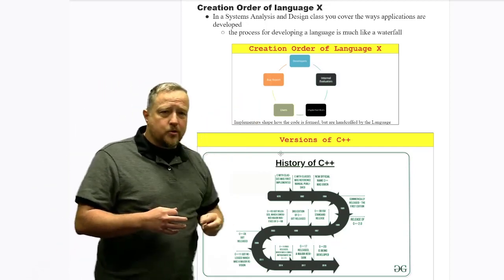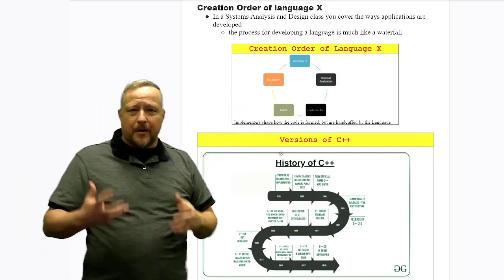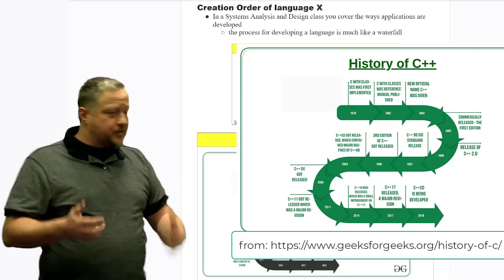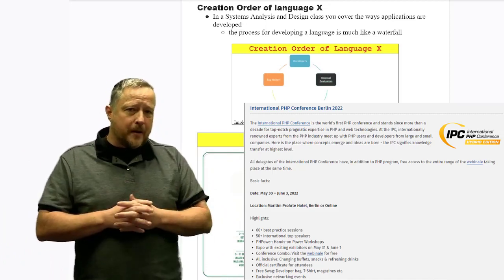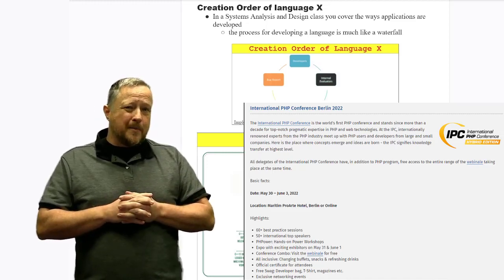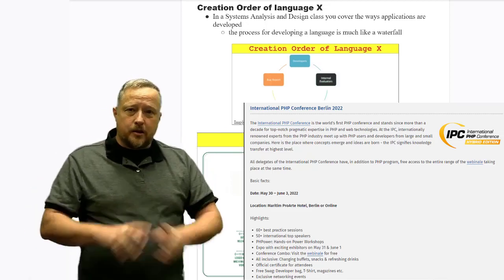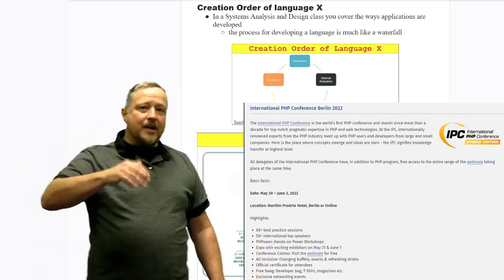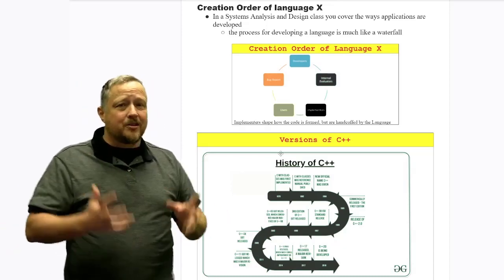Creation Order of Language X